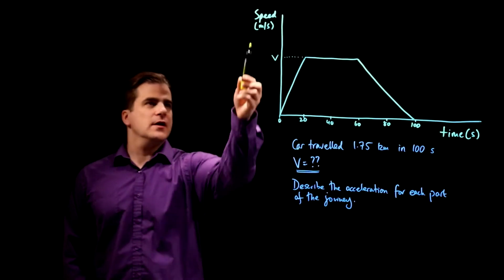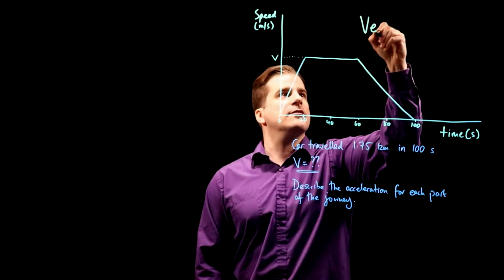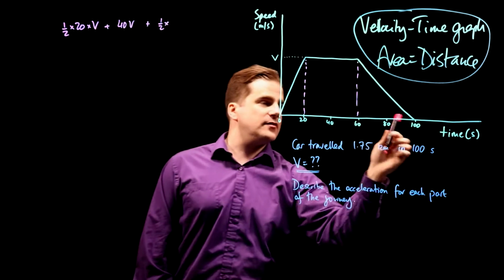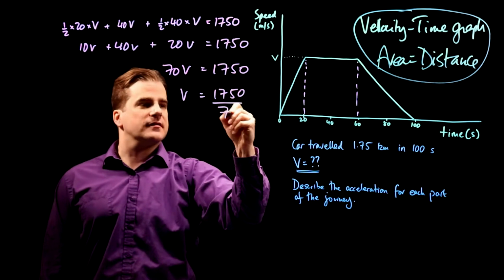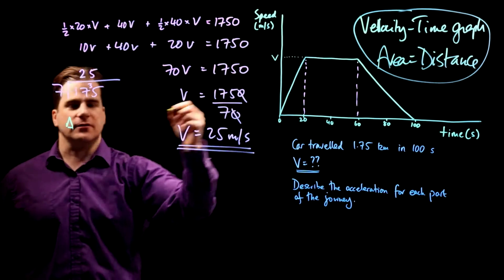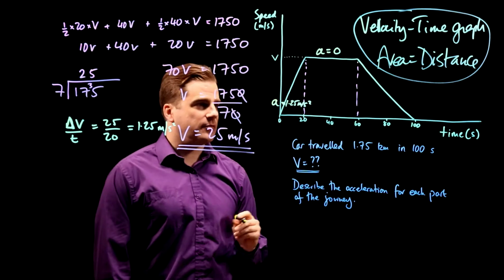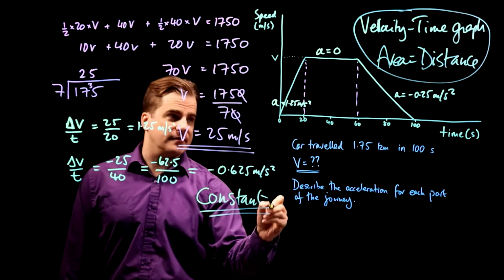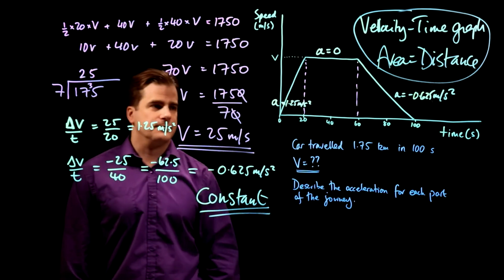Velocity-Time Graph. GCSE 9-1 Maths Edexcel Specimen Paper 1H Q21